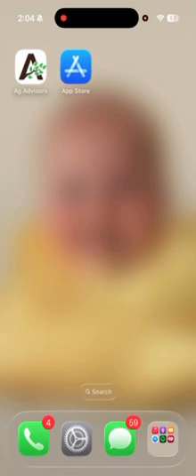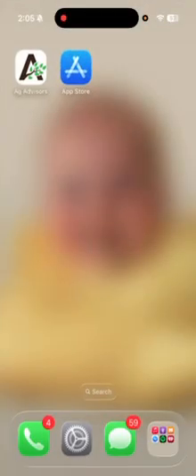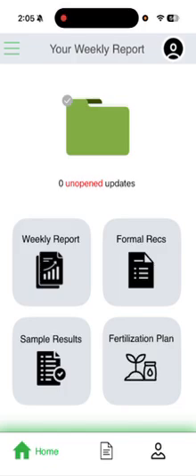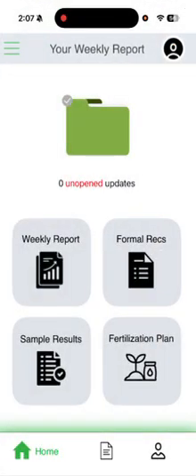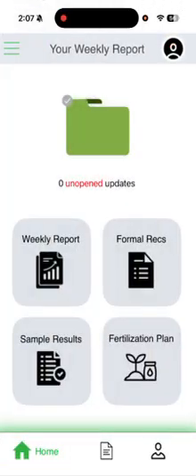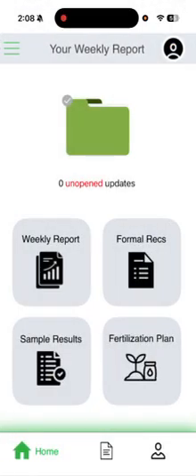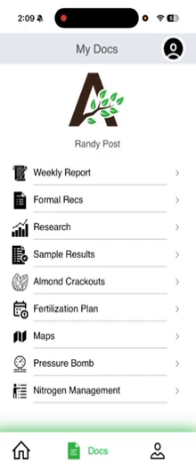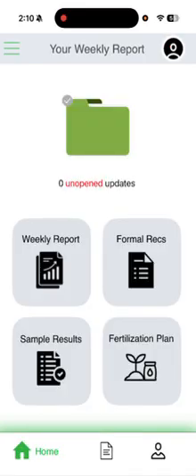Ag Advisors App Tutorial